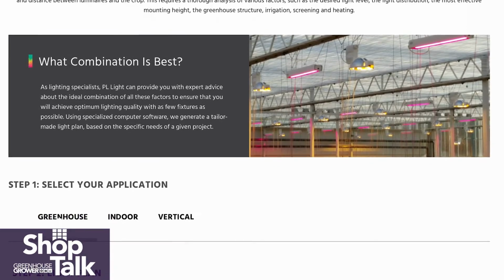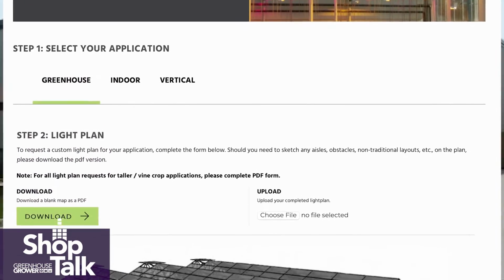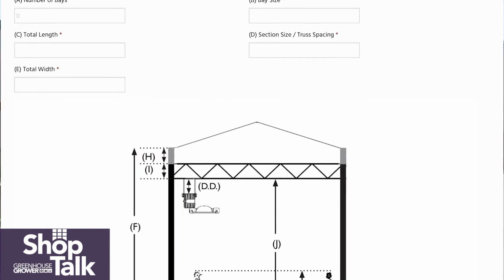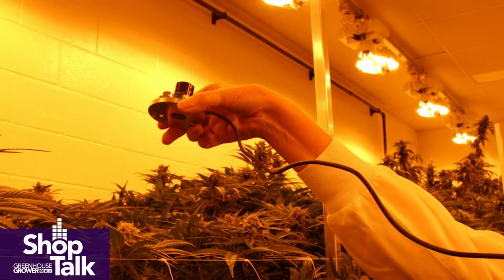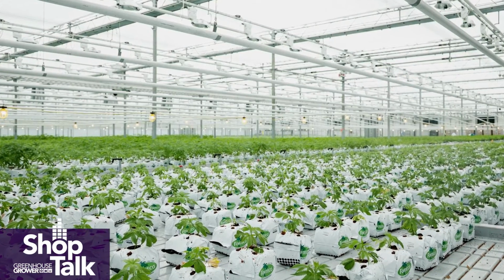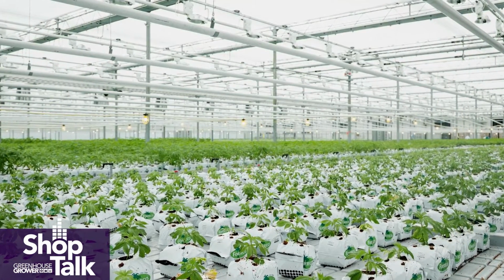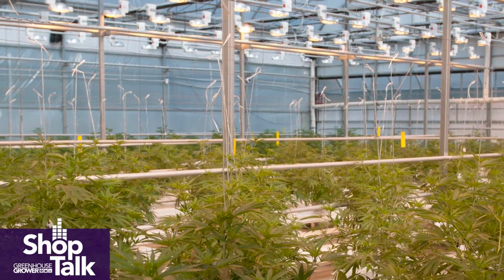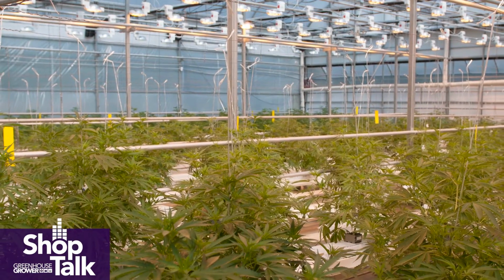How Growers Can Choose the Right Lighting for Their Greenhouse Facilities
Todd Phillips, Owner/President of P.L. Light Systems, offers advice on what to consider in a lighting plan, and what to look for in a lighting partner.